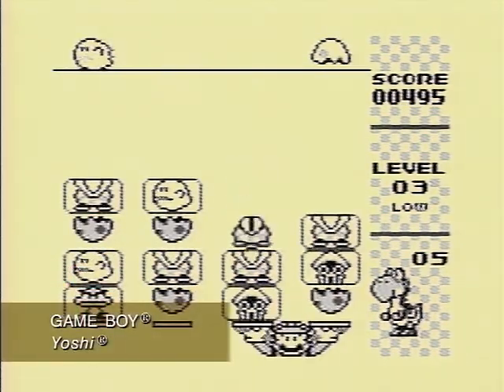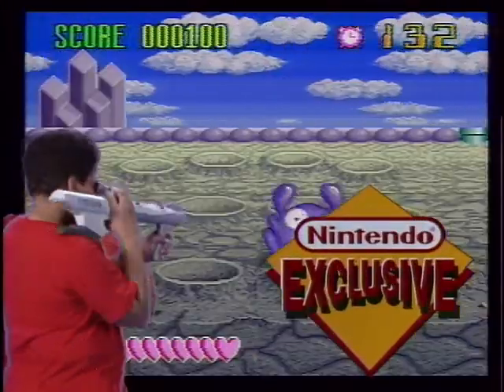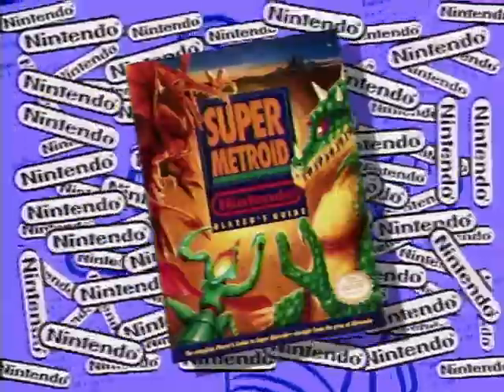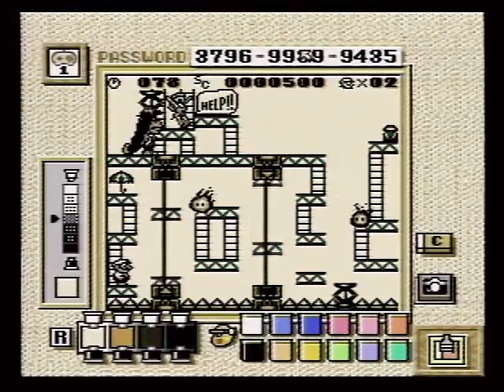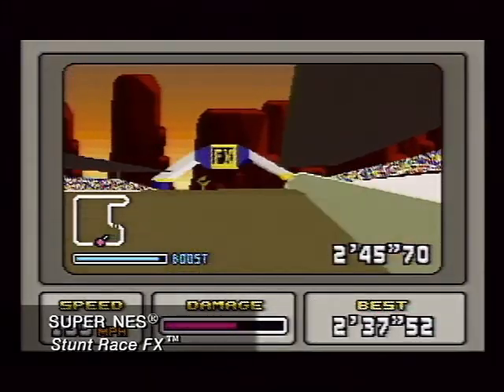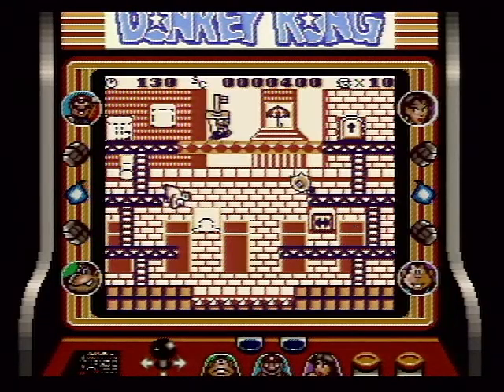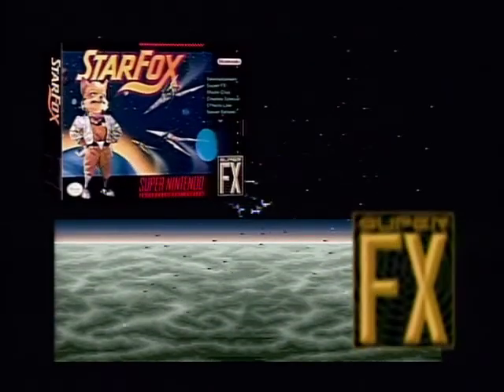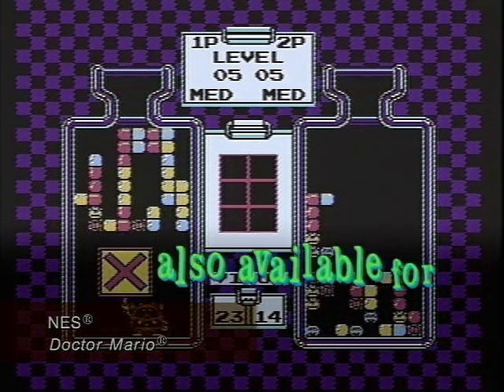Nintendo Power Previews V8 - Domesday Duplicator